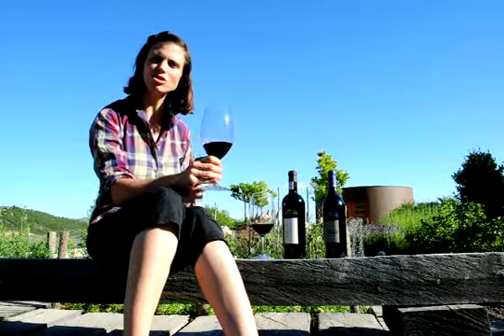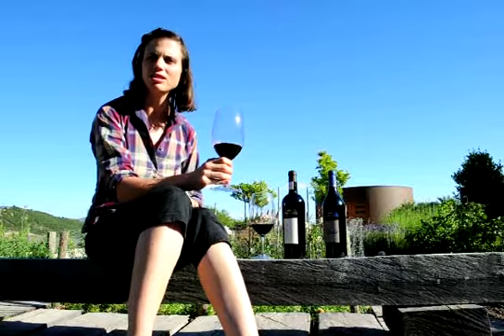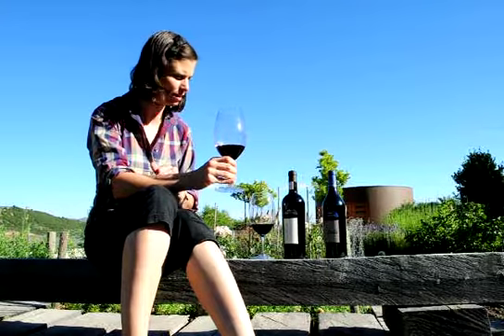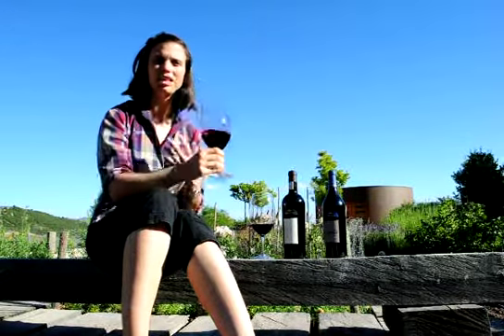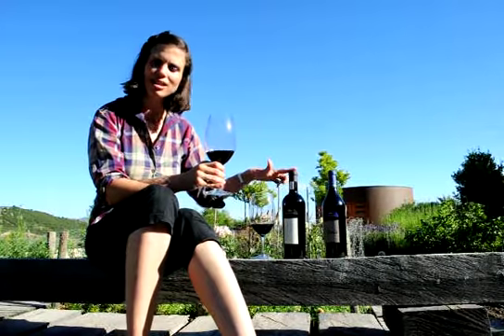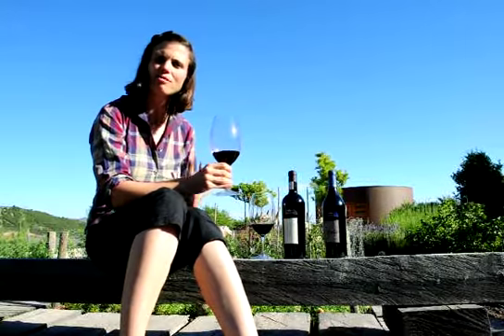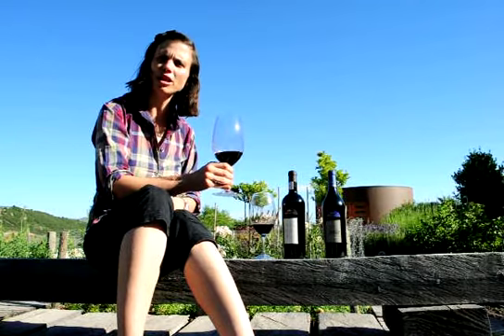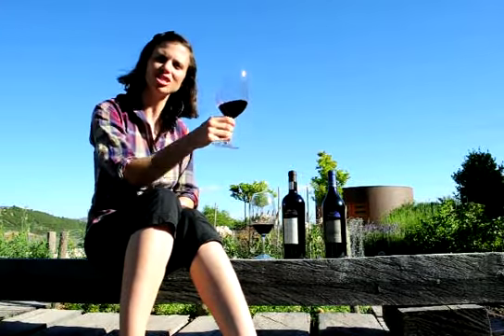Tasting Borobo and Clos Apalta 2009 with Andrea León!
Tasting the 2 Collector wines of Lapostolle Winery,Borobo 2009 and Clos Apalta 2009 with Andrea León, Winemaker and Communications Manager at the roof garden of Clos Apalta Winery in Apalta, Colchagua Valley, Chile!